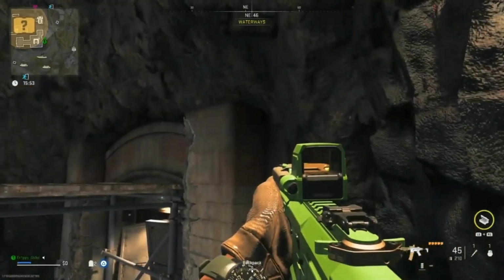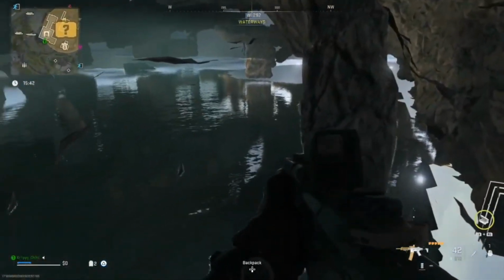WARZONE & DMZ GLITCHES | OPEN SECRET BUNKER INSTANTLY | DIVE-IN WALLBREACH | ASHIKA ISLAND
Founders - HAKR ELITE